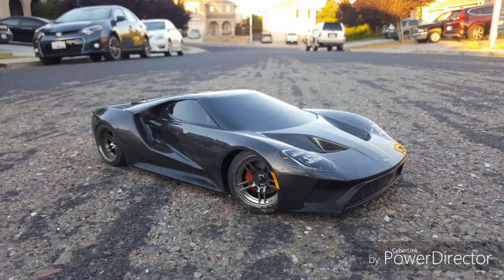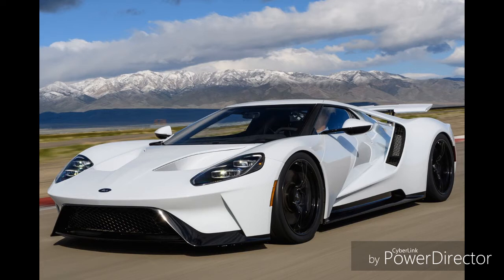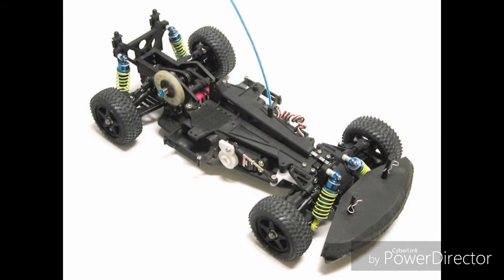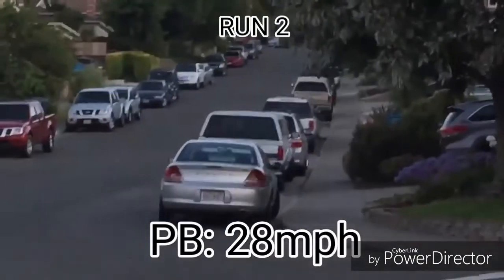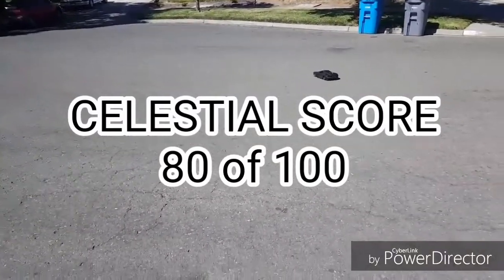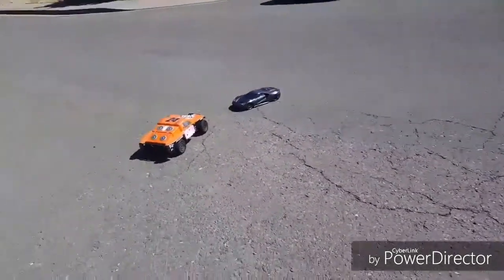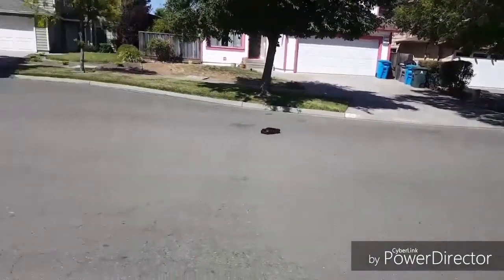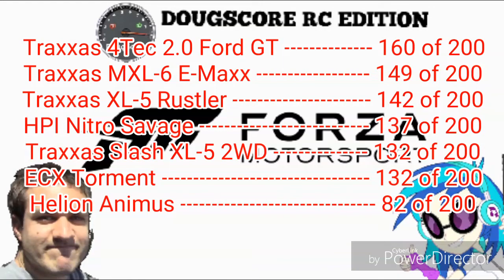DougScore RC Edition: Traxxas 4Tec 2.0 Ford GT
I review the Traxxas 4Tec Ford GT using Doug DeMuro's DougScore

1.  Foul language
2.  Spam
3.  Bullying to other individuals
4.  Racism and sexism. (No sex jokes)